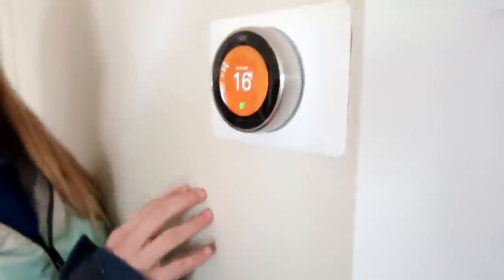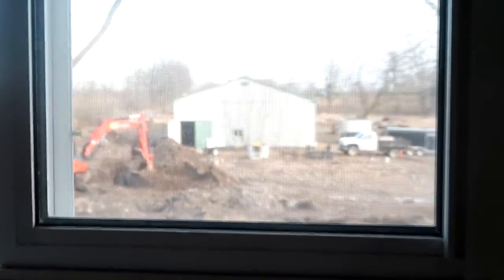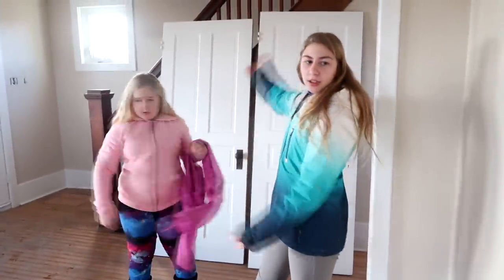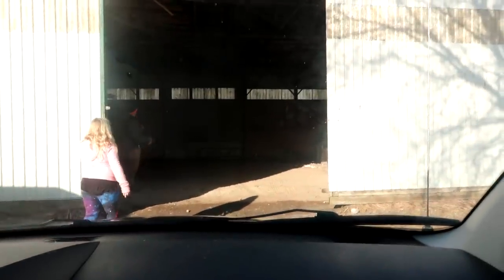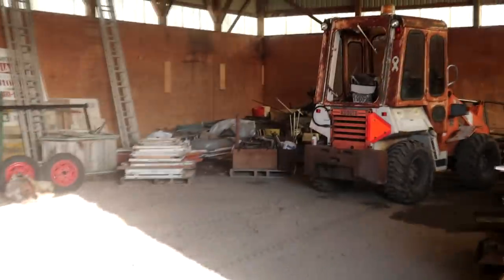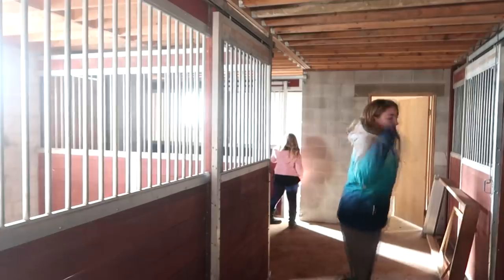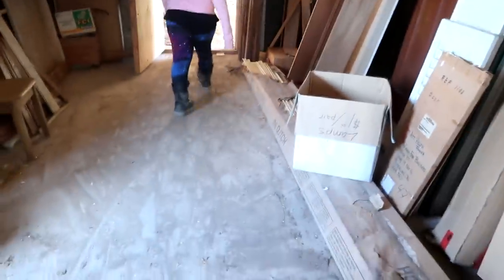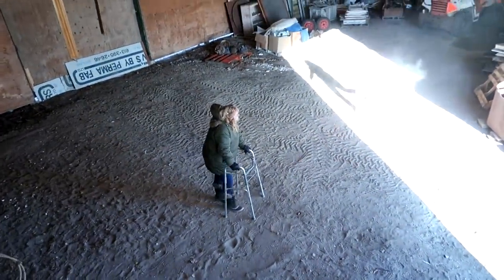OUR NEW HORSE FARM TOUR!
OUR NEW FARM TOUR!

DaybyDayVlogs
110 North Front Street - A3,
Suite #213
Belleville, Ontario, K8P 0A6
Canada